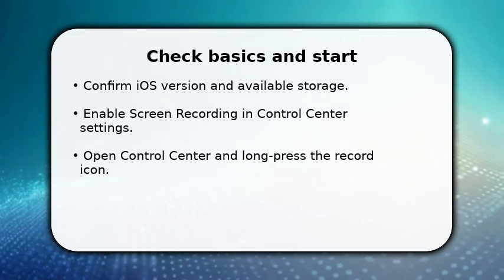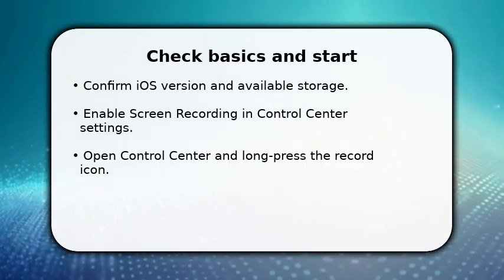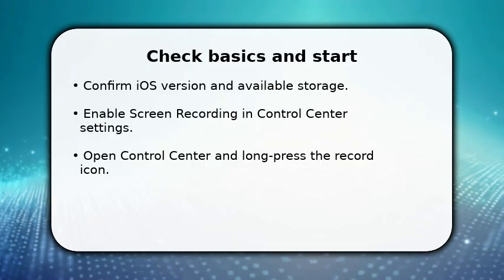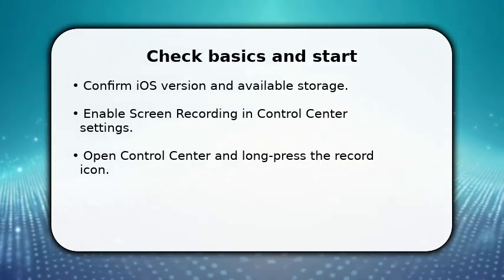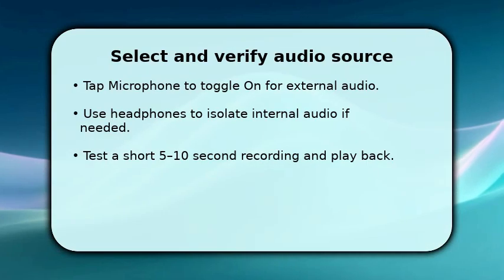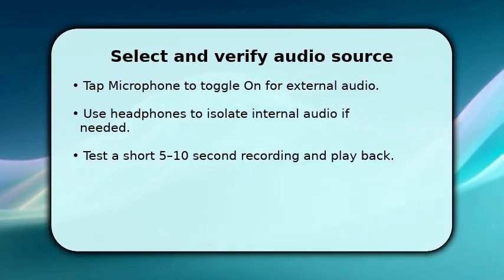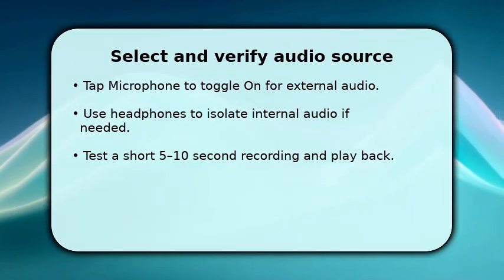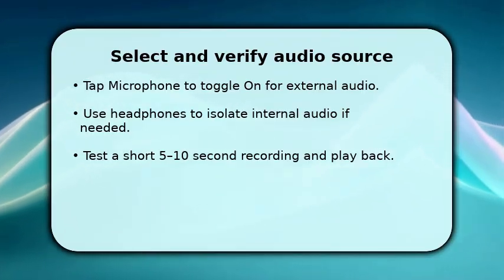How to Fix Screen Record Sound on Iphone (easy Method)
Discover the simple steps to resolve issues when your iPhone' extraneous screen recording sound persists. This quick guide provides a straightforward solution for users experiencing audio glitches during their video capture, ensuring clear and noise-free recordings.